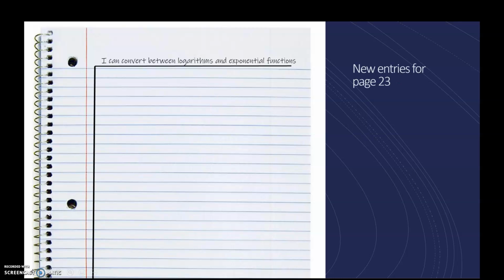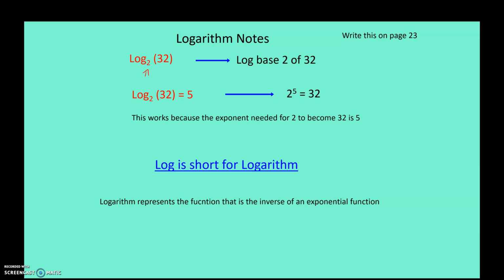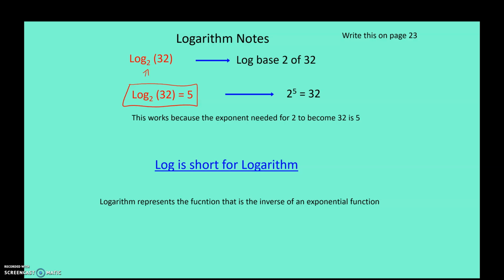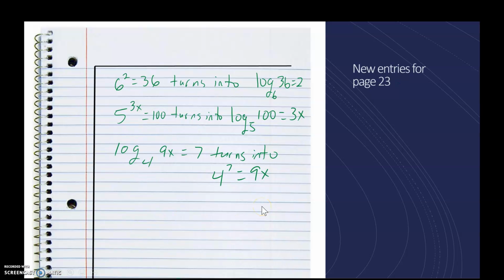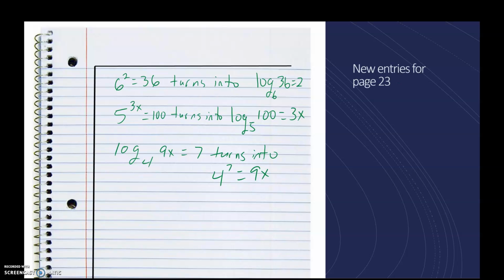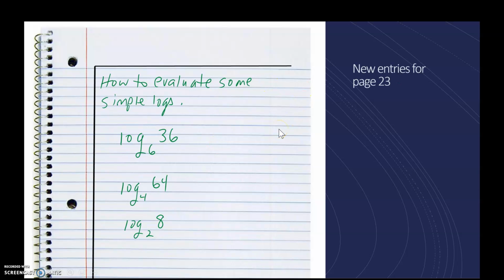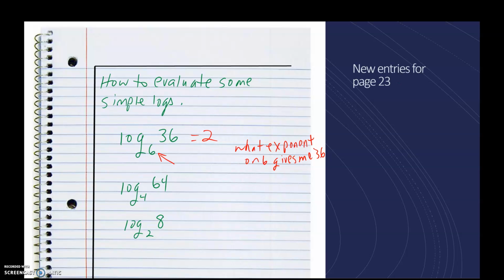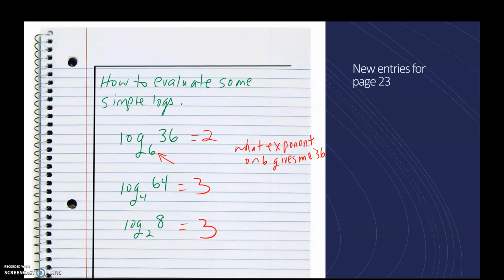A2 Applied Lesson 7 semester 2